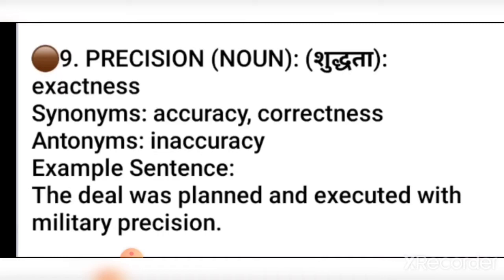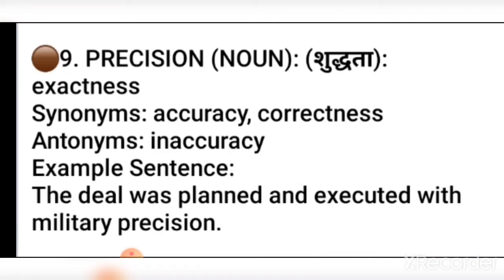Precision meaning in hindi || precision ka matlab kya hota hai || what is precision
precision meaning in hindi
precision ka matlab kya hota hai
english to hindi
word meaning
what is precision